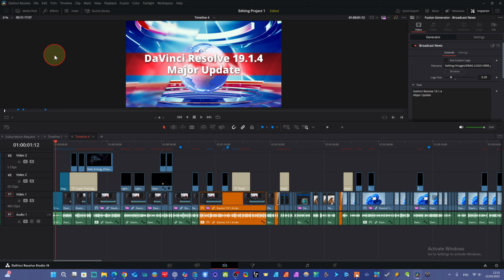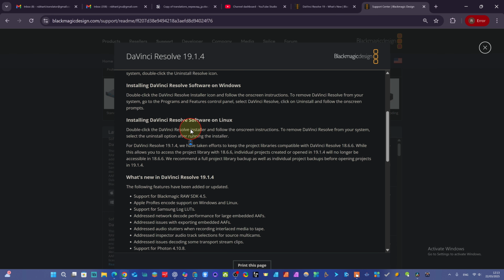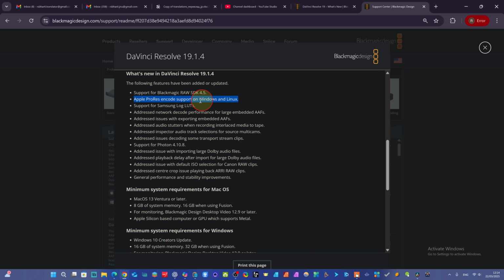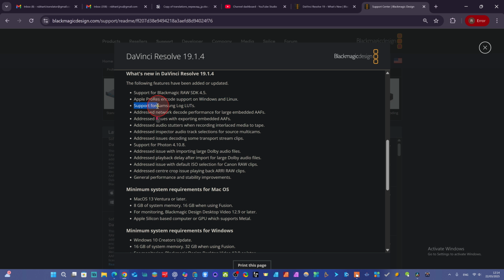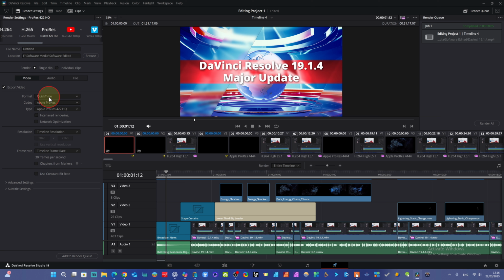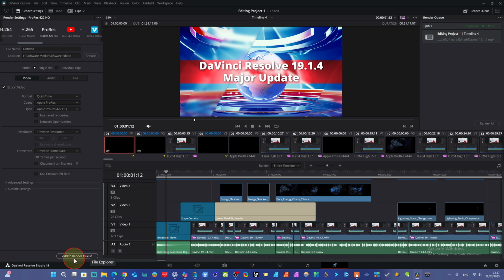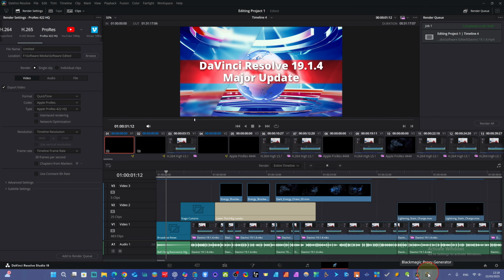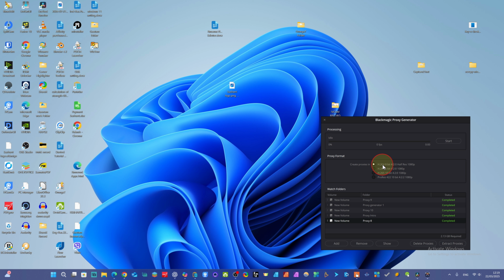DaVinci Resolve 19.1.4 Update – Apple ProRes on Windows & Linux! A Game Changer!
**DaVinci Resolve 19.1.4 is here, and it’s a game-changer!** 🚀

Blackmagic Design has finally brought **Apple ProRes support to Windows and Linux**, making high-quality workflows more accessible than ever! In this update, we’ll cover:

✅ **Native ProRes support on Windows & Linux**
✅ Performance improvements & bug fixes
✅ Why this is a **huge deal** for editors & colorists
✅ Should you update now?

🔗 **Download DaVinci Resolve 19.1.4**: [Official Website Link]